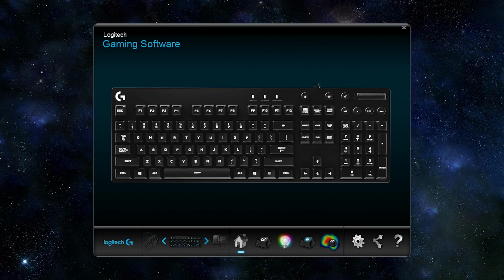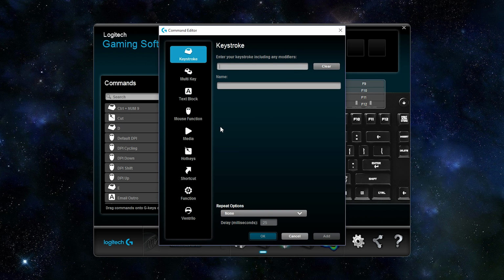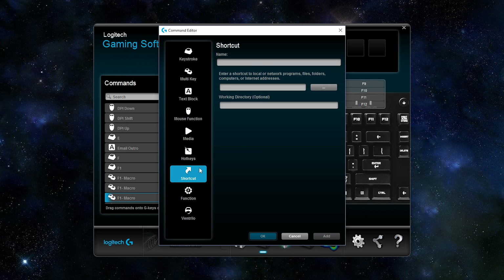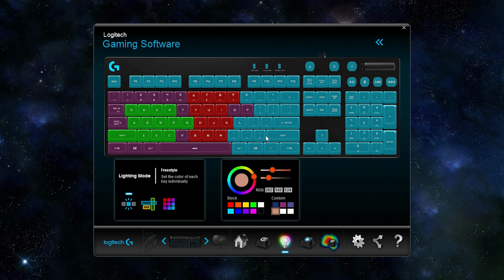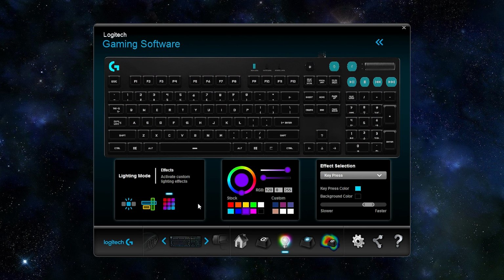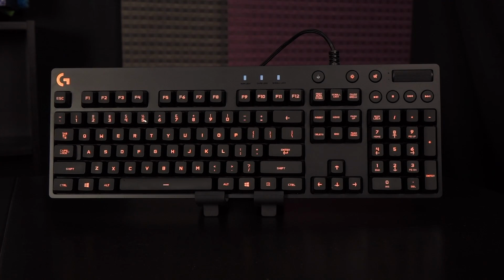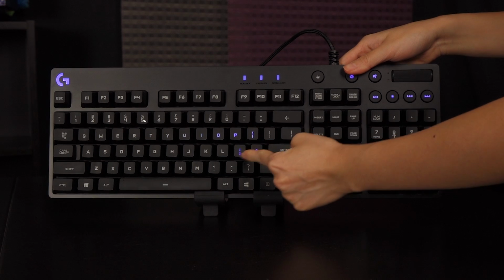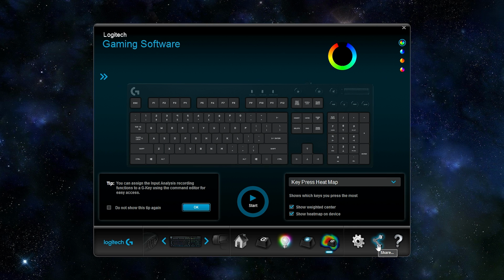Logitech G810 Orion Spectrum RGB Mechanical Gaming Keyboard: Overview + Software Tutorial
This video features the Logitech G810 Orion Spectrum RGB Mechanical Gaming Keyboard: Overview + Software Tutorial!

I am lovin’ this keyboard by Logitech; the Romer-G switches feel amazing!
If only it was fully programmable, but the LED features are plentiful.

In my opinion, the best part about keyboards these days, are the dedicated volume controls, and the G810 has the mute key and volume roller- yay!

I cover the software in this video, so watch out for that!

JTL Web: JoanneTechLover on SquareSpace!
I'll try to keep this updated!

My STORENVY store for autographed prints you can buy is CLOSED for the moment.

DONATE button: is up on the right side of the CHANNEL ART BAR on the home page!

JTL